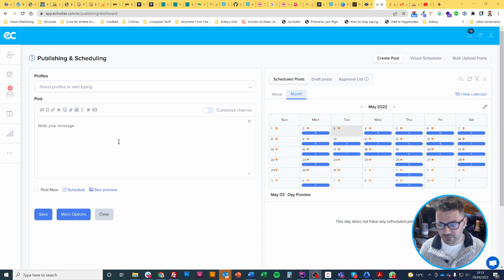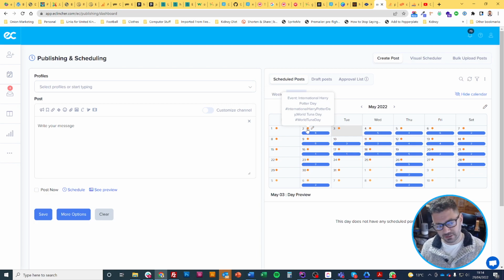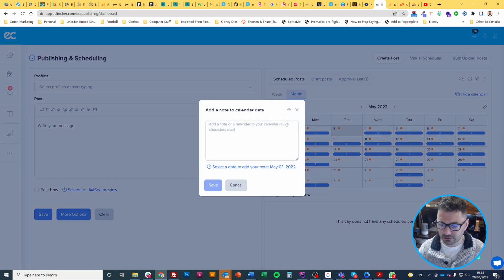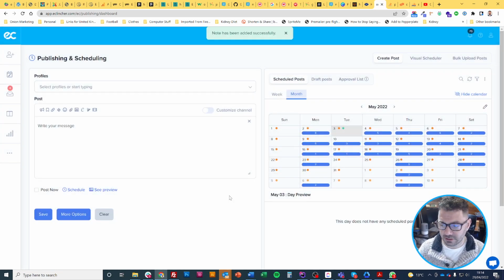Use this cool feature of Eclincher to impress your clients and get more engagement